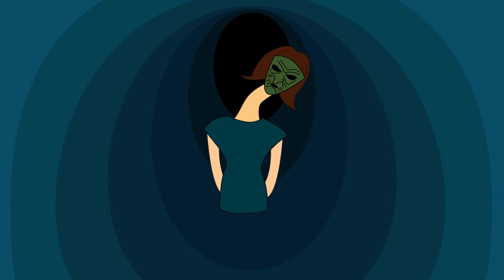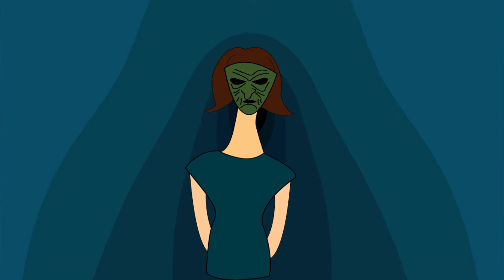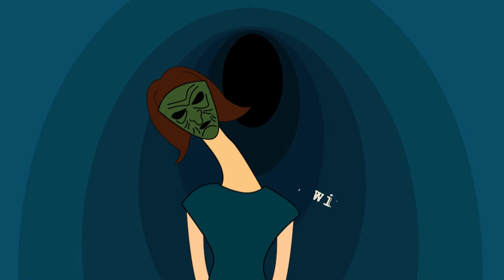Acid Test 1943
My animated depiction of the first recorded acid trip by Albert Hoffman, the scientist to synthesize LSD. Voice and music by Markus Messore